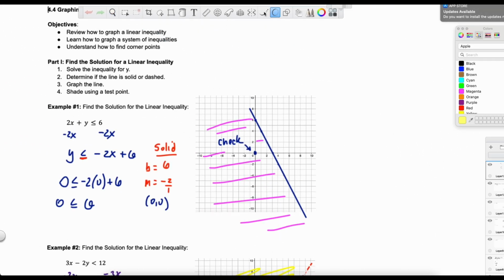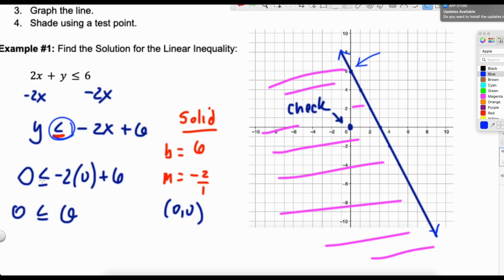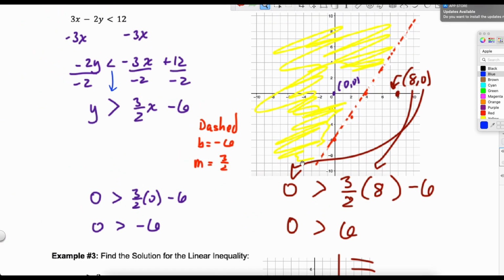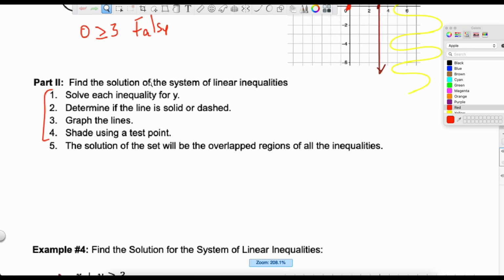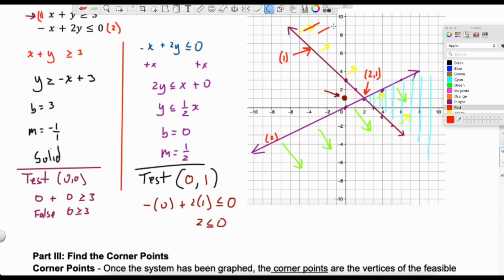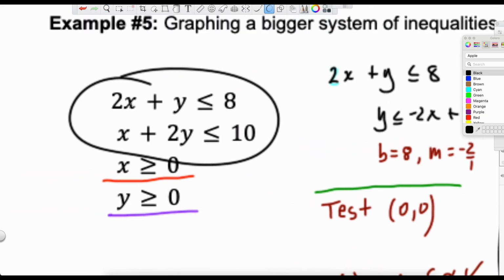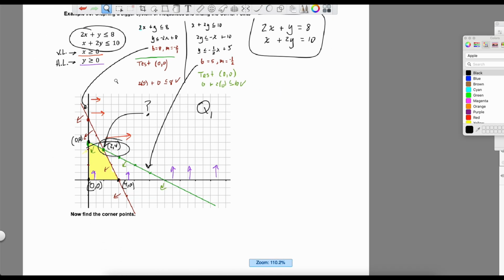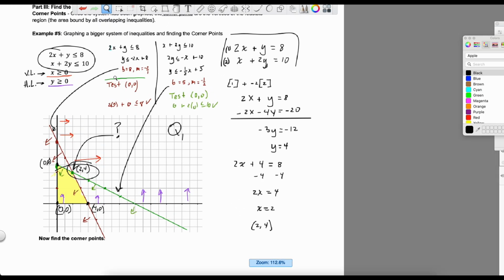4.4 Linear Inequalities Notes